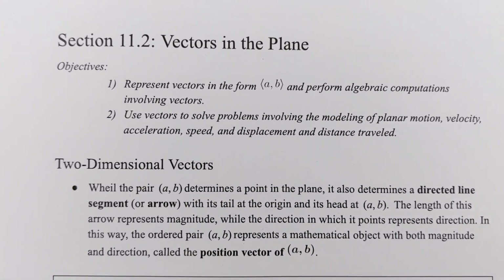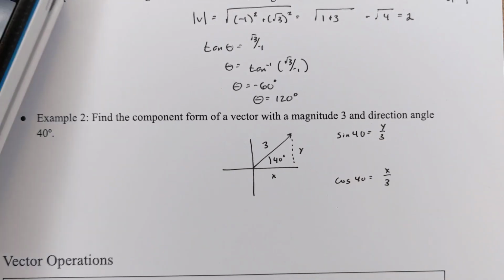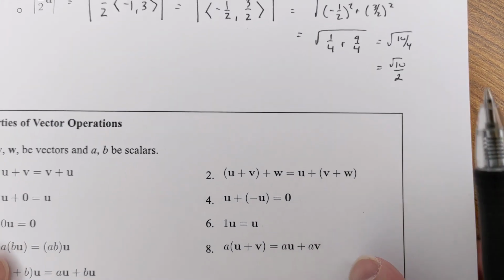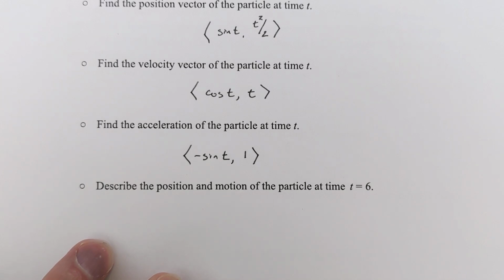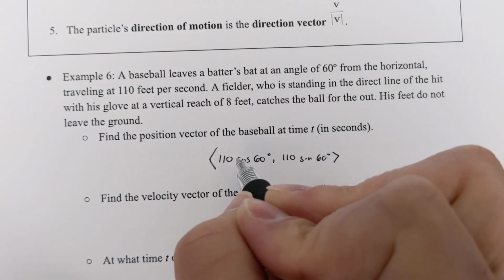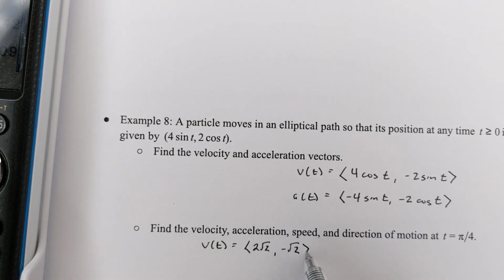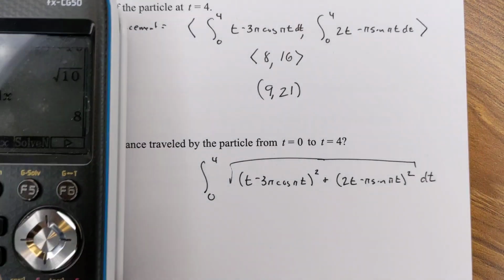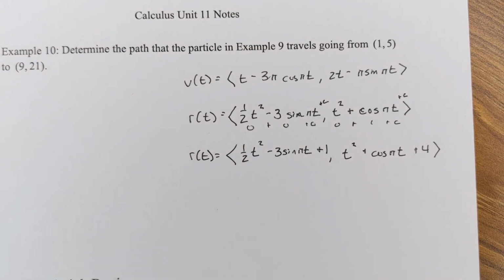Calculus Section 11.2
Vectors in the Plane